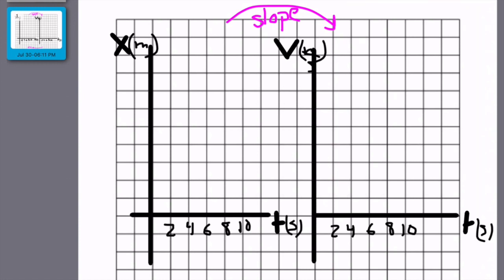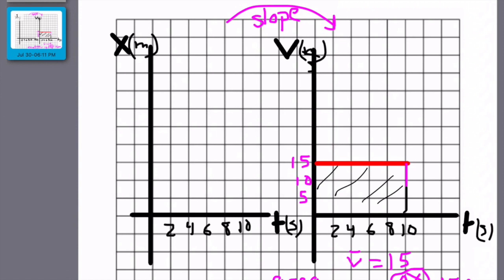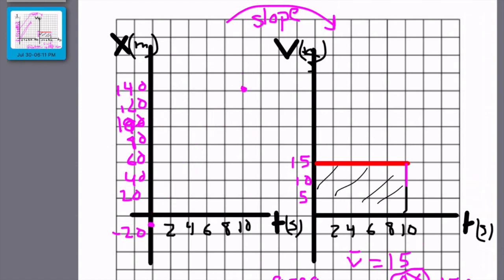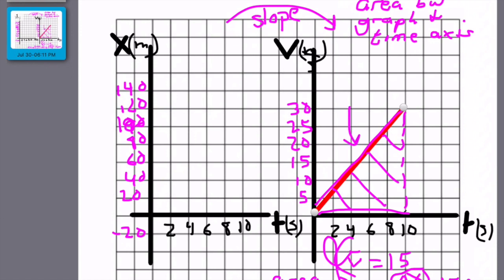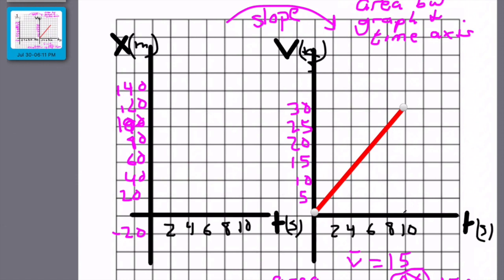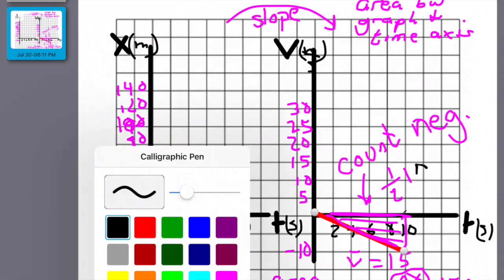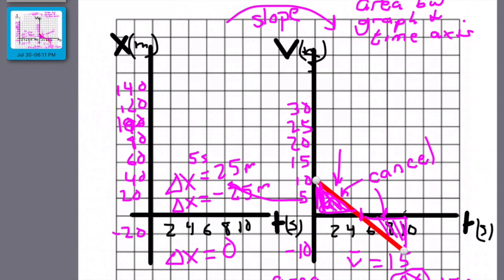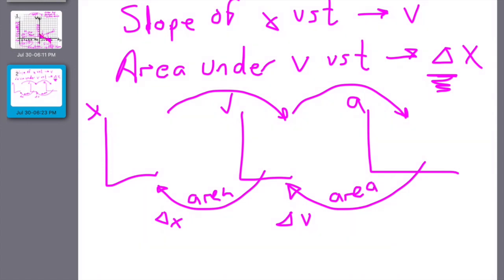Displacement from v vs t graph